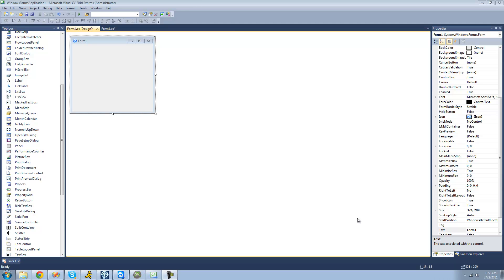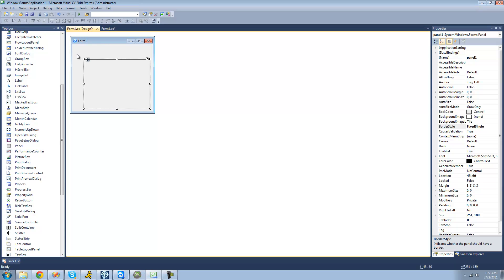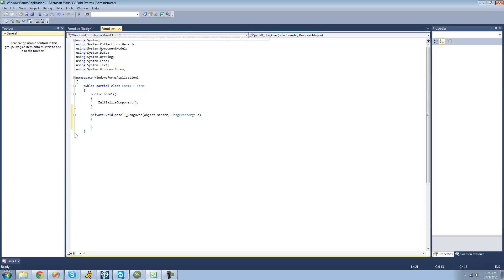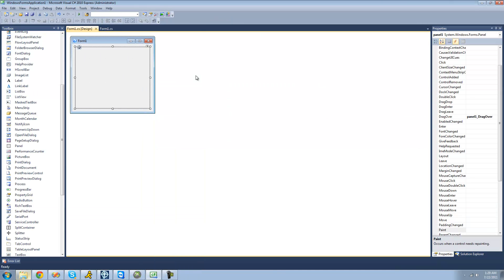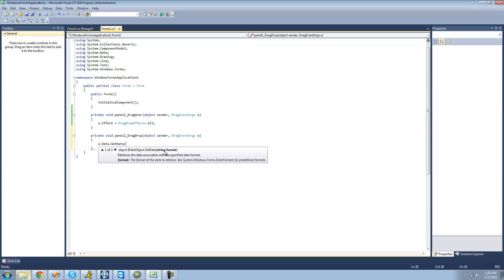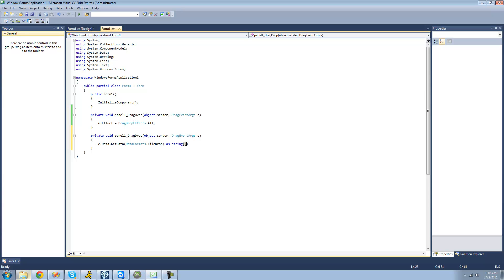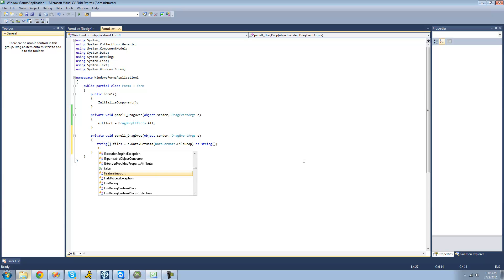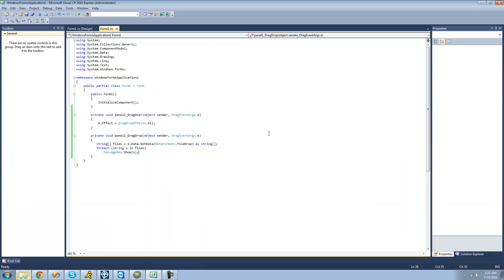C# Beginners Tutorial - 118 - Drag and Drop